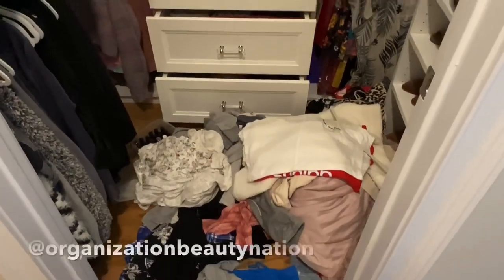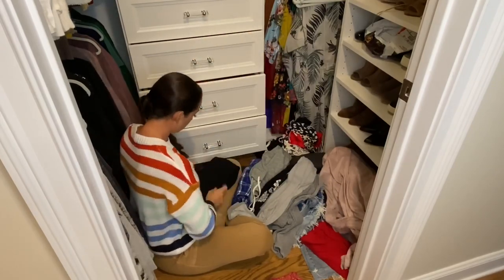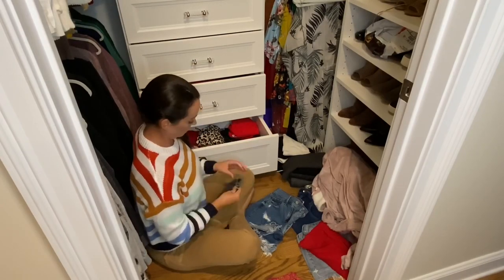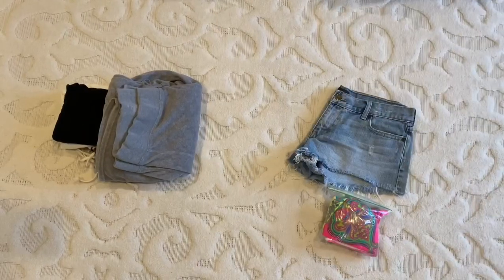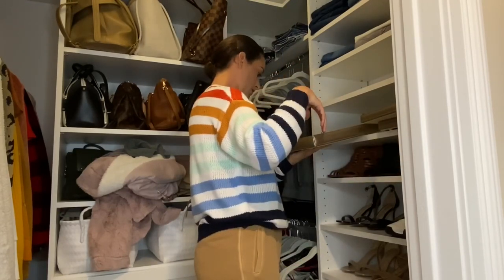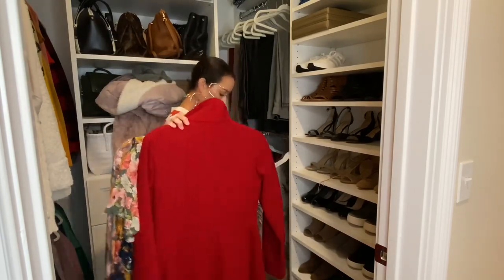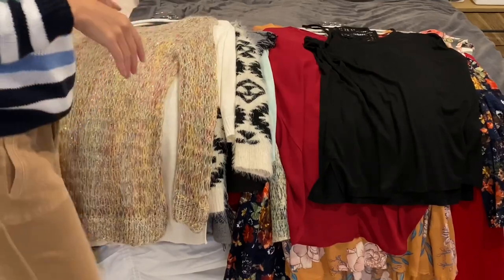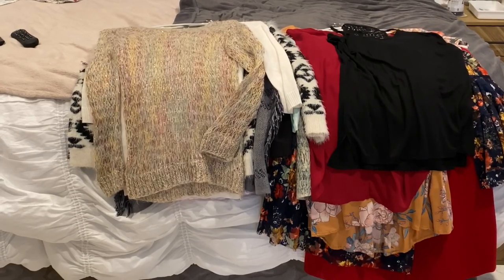FALL CLOSET CLEAN OUT, ORGANIZE & DECLUTTER | END OF SUMMER CLOSET CLEANING 2020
Hi Guys! Organize & declutter with me for Fall! Now that the Summer's coming to an end I'm doing a huge closet clean-out and decluttering anything that I'm no longer wearing or loving. It's time to make some room in my closet for some new Fall clothes :)  I'm making two huge piles; one for donating, and one for anything that I'm going to be listing to sell on Poshmark or Mercari!

Here's my Closet Cleaning & Organization Playlist - in case you wanted some more motivation :)

LiketoKnowit - Shop my Style @ LiketoKnow.it/OrganizationBeautyNation

✔️FAQ:
Camera (vlog)
Small tripod
Ring Light
Other Lights